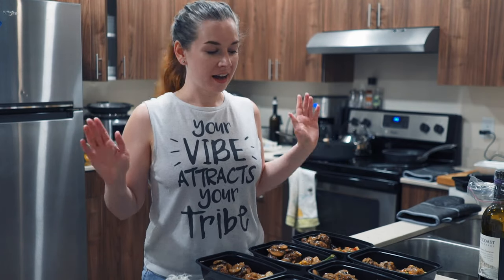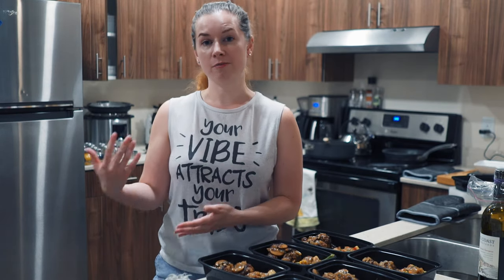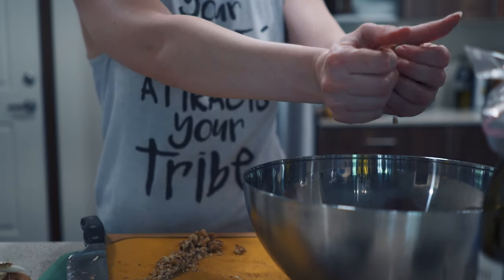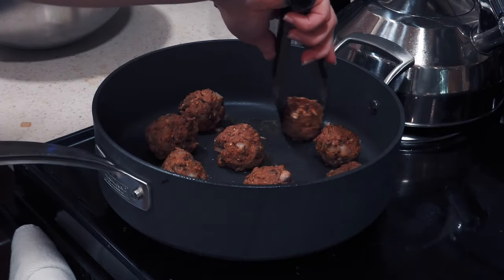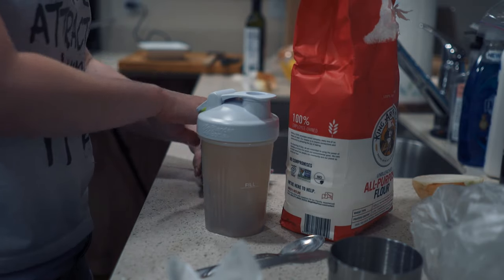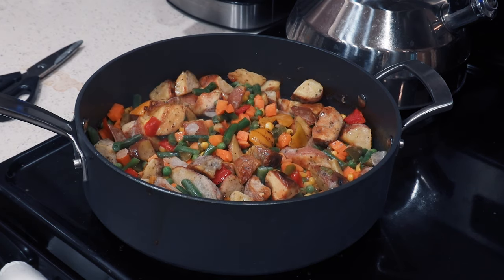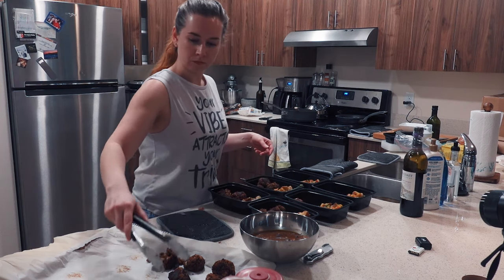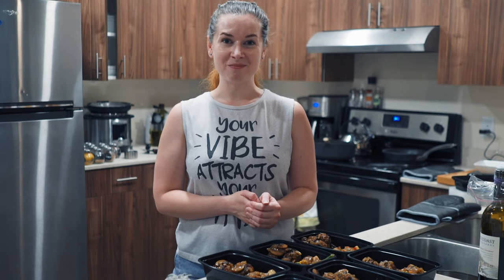Meal Prep ROUND 2 🍝 Vegan Meal Prep for Busy People (comfort food edition)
It's time for another meal prep video! In this video, I'm sharing a delicious, healthy vegan meal prep with a comfort food twist! These salisbury steak meatballs are perfect if you're wanting some fresh meal prep ideas, or you need to spice up your meal prep routine. Not only is this vegan meal prep delicious, but it also makes for fantastic meal prep for weight loss as well as meal prep for beginners. Plus, who doesn't love some comfort food meal prep?! I hope you guys love this vegan meal prep video!

📩 Get Notified! ⤵️

YouTube notifications have been TERRIBLE lately… so fill out the form below to be contacted directly when a new video is uploaded!

Meal prep containers (it looks like they don't sell the deep ones I used in this video anymore, but I have the ones linked here and love them as well)
Vegetable Better than Bouillon (pack of 6)

🎥 Other Channels you should CHECK OUT! ⤵️

📱 Social Media Profiles (that you should totally follow) ⤵️

We are participants in the Amazon Associates Program, an affiliate advertising program designed to provide a means for sites to earn advertising fees by advertising and linking to amazon.com - Anything you buy through our link helps fund our vlogs, and allows us to put out more quality, consistent content for you guys! Use the link below to shop on Amazon, and give us a small kickback. ❤️